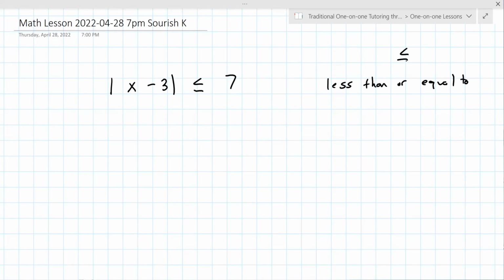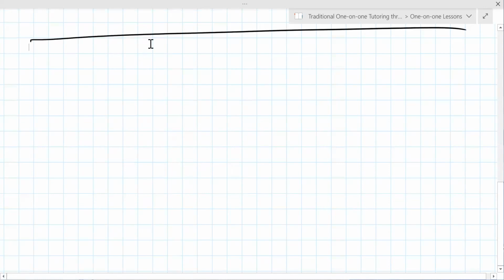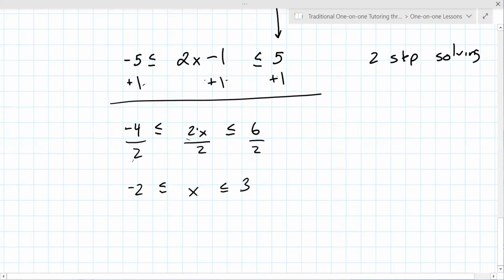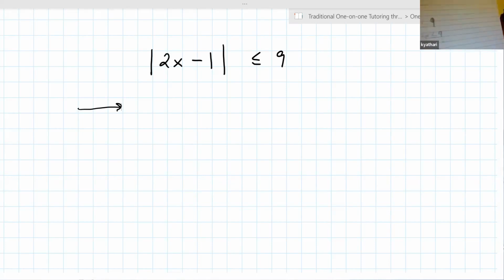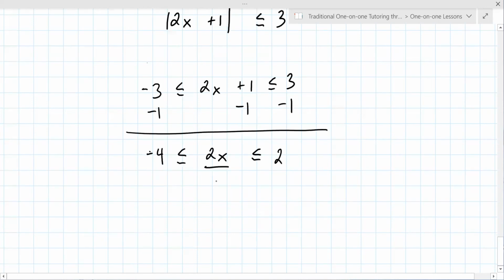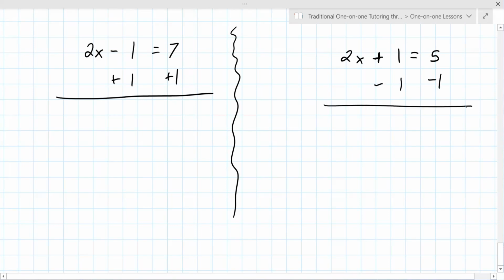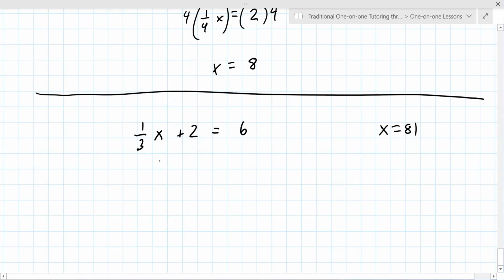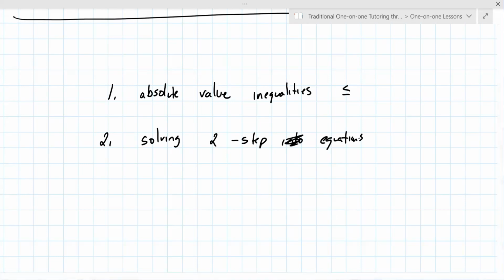High School Algebra 1 Lesson [2022-04-28 at 7pm MST Sourish K]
This lesson focused on solving absolute value inequalities as well as one-step and two-step equations. Many examples for both the greater than case and the less than case were included.